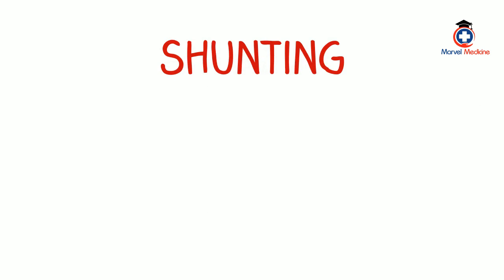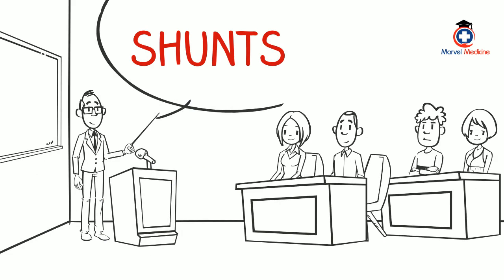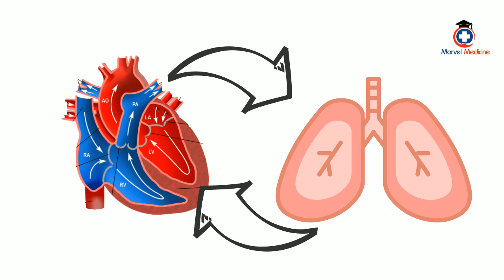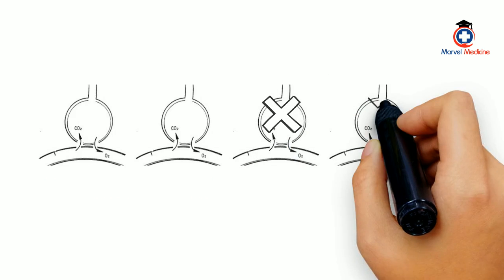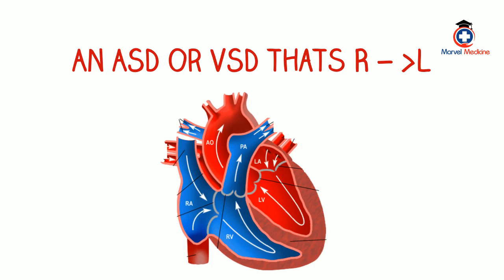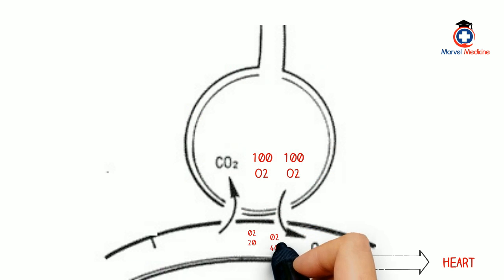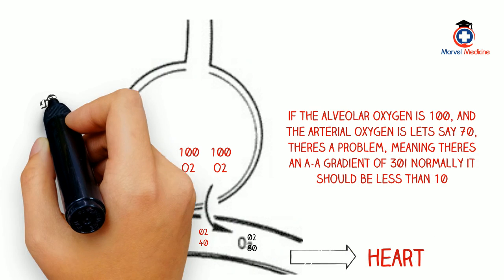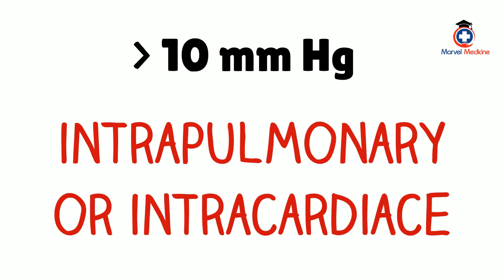Shunting- Explained!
What shunting means in medical Physiology